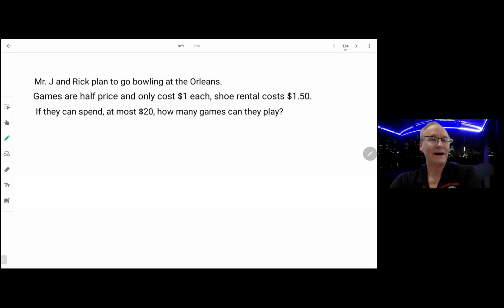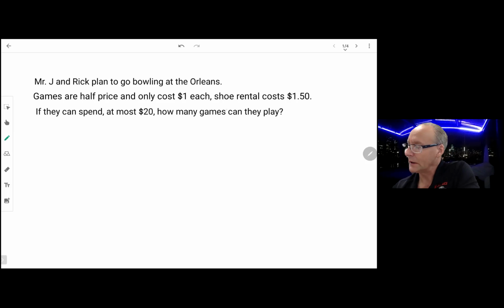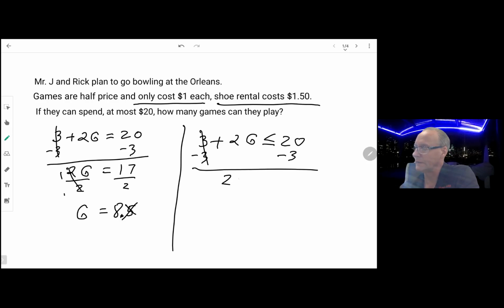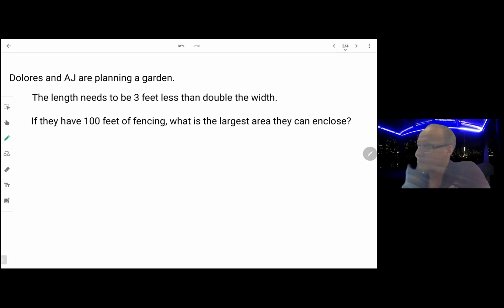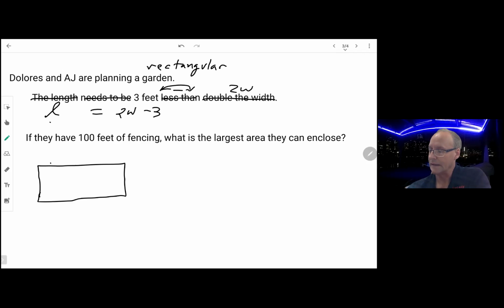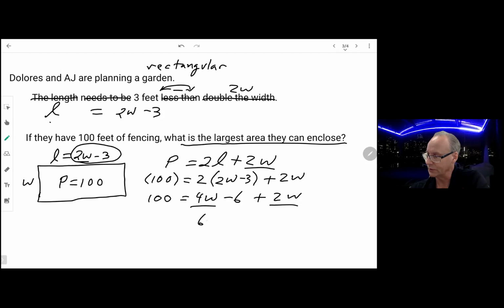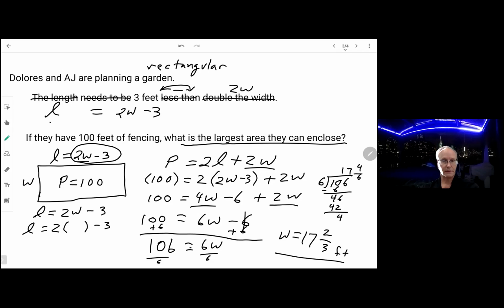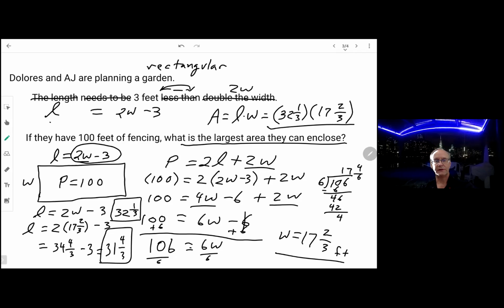Five Problem Solving Steps 2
Two examples with mathematical modeling, perimeter, area, inequalities and more.

Ex. C - Jesse and Laura are going to play pool.  There is a $5 fee to reserve a table and games cost $3 each.  If they can spend $25 at most, how many games can they play?

Ex. D - Raul is going to fence a rectangular dog area in his yard.  He wants the area to be similar to the shape of the yard (so the length needs to be double the width).  If he has 200 feet of fencing what is the length and with of the dog run?